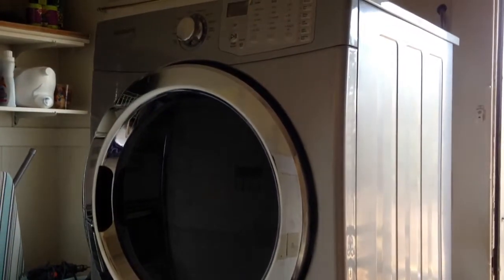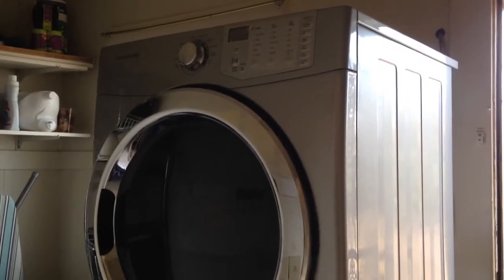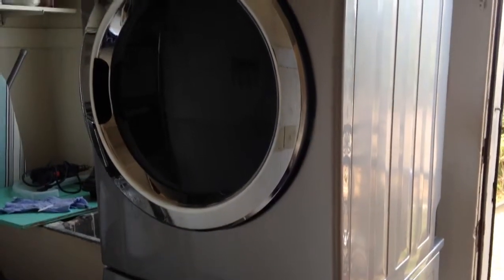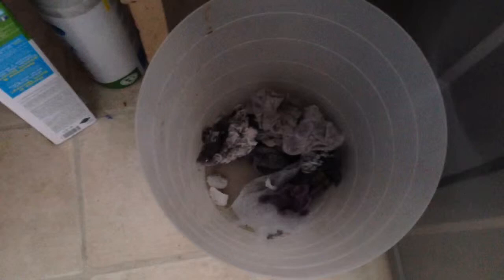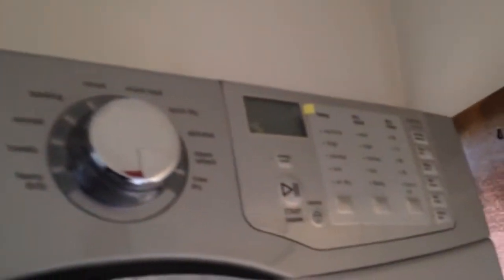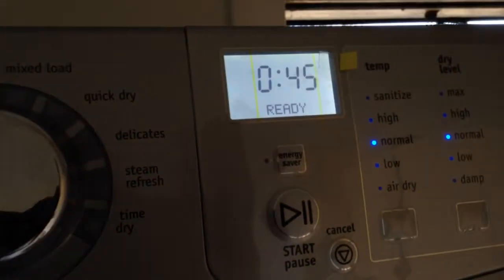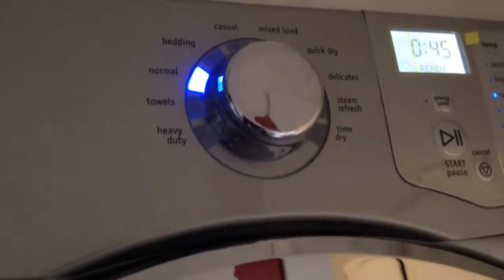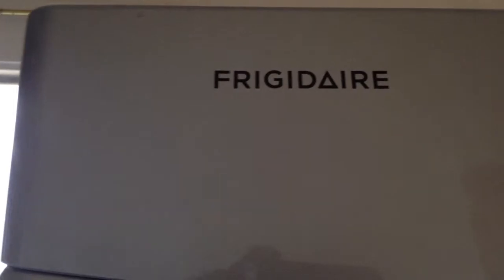How to clean lint from clothes dryer (Fridgediare)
How to clean off lint from a dryer machine. Washer dryer combo lint vent. How to avoid unnecessary repairs to washer dryer.